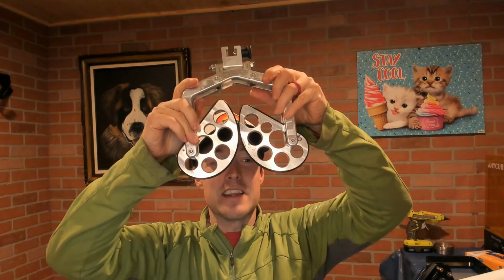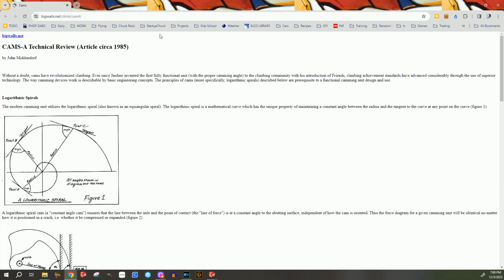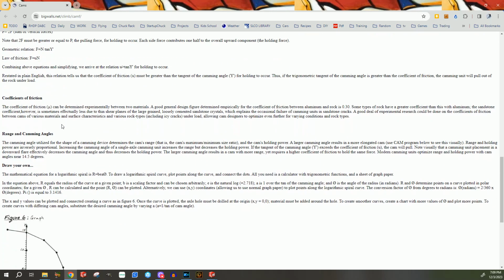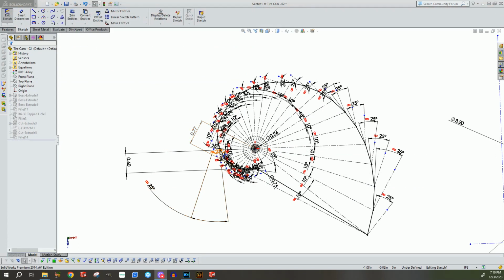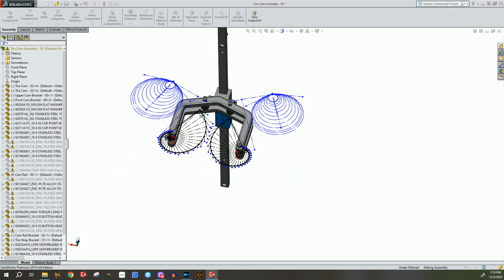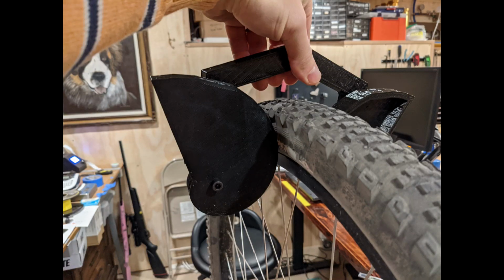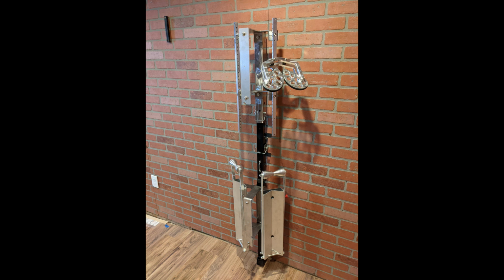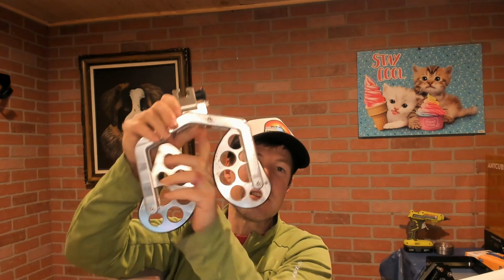I Made an Inverted Climbing Cam Bike Rack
I wanted to make a tire grabbing bike rack that was just push it in and go! It worked out pretty well but had some faults that prevented it from going to market. So now I have the only ones just for me.